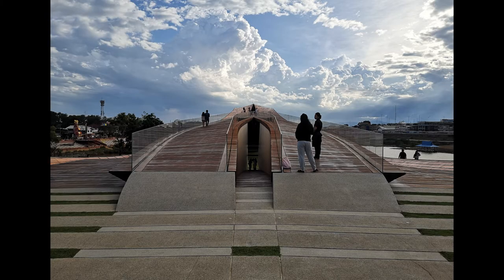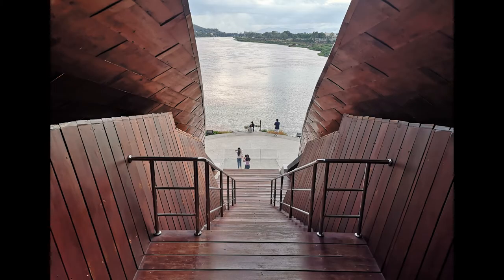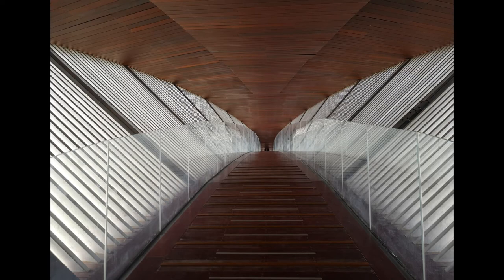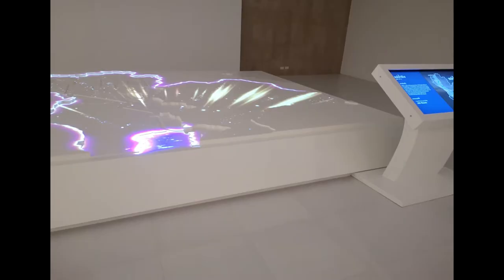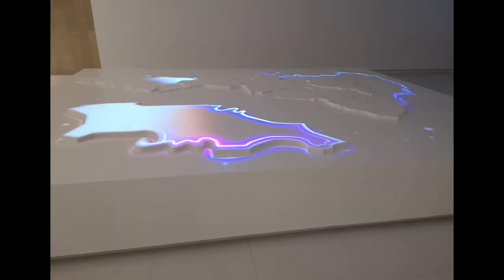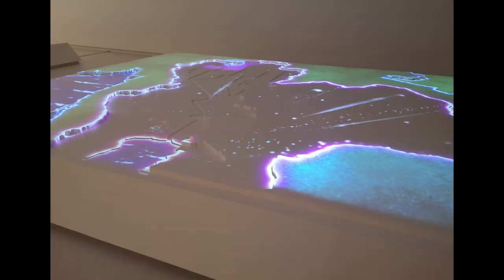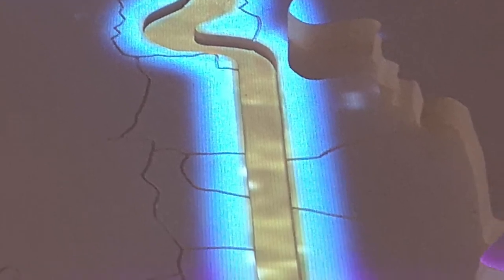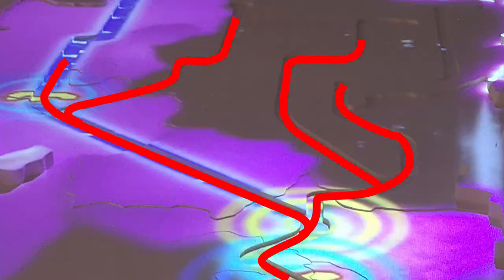Brief tour of Pasan | Nakhonsawan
There is a lift, but this video is mainly on the structure.